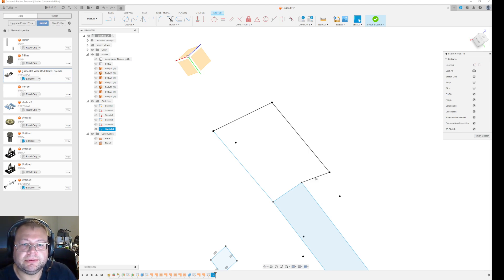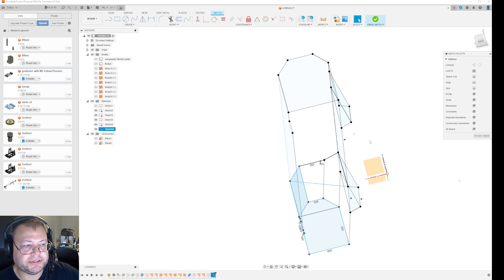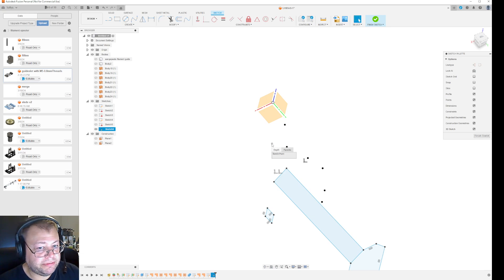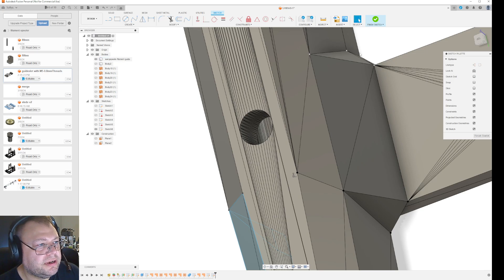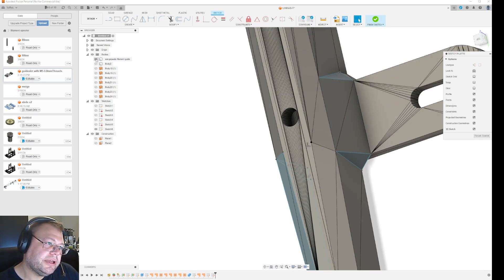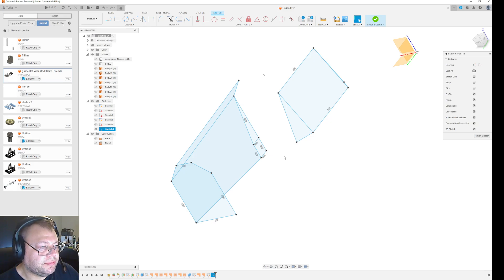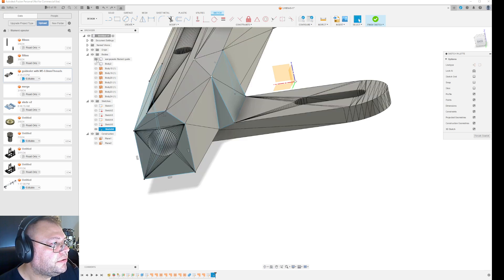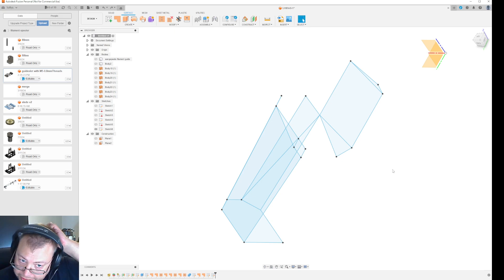Fusion 360 - Why can i not close the surfaces in 3D sketches?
Sometimes you find yourself in a snag, and want to model after something else, in 3D space in Fusion 360. And you face a situation where you cannot close the sketch surfaces to "solid" to make faces.

This small tutorial will show you WHY this happens, and how to fix it.